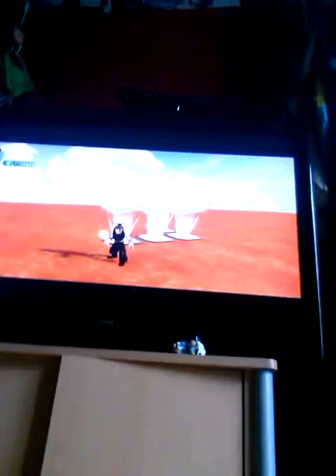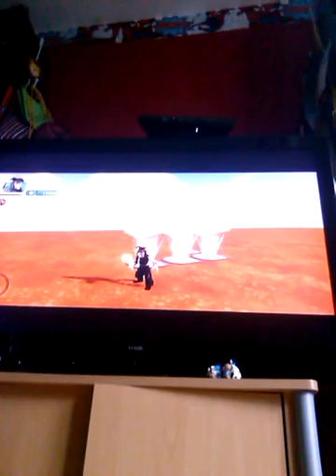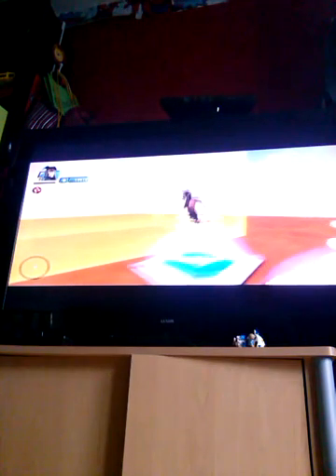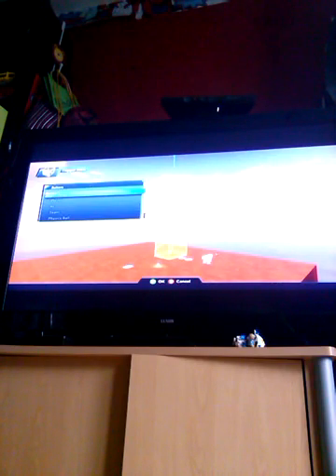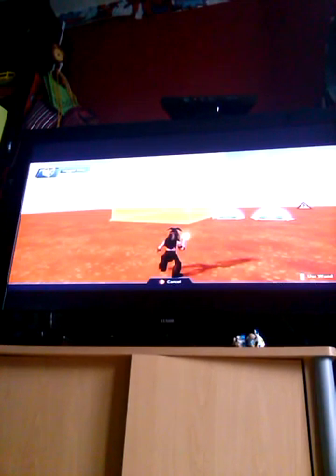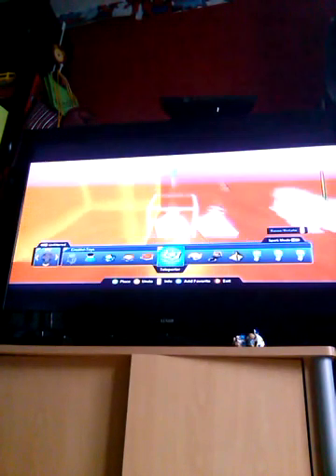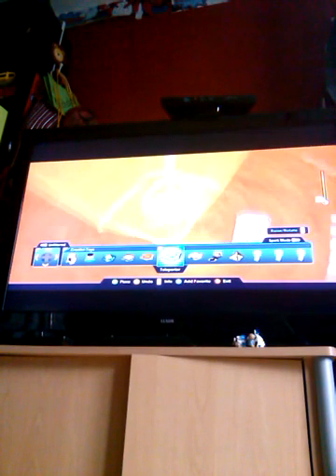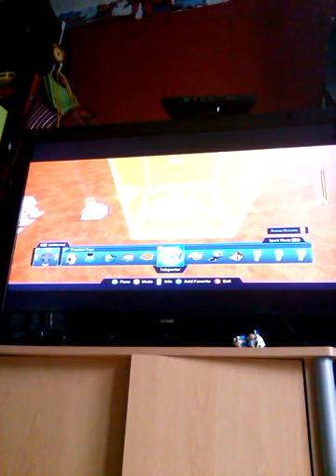3.0 xp farm pt 2